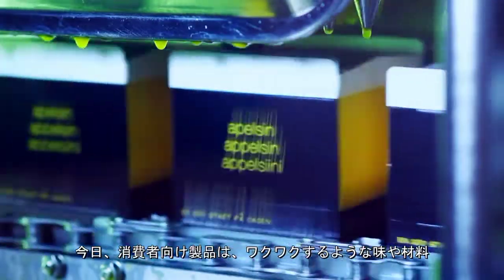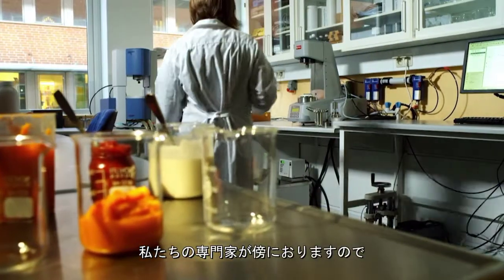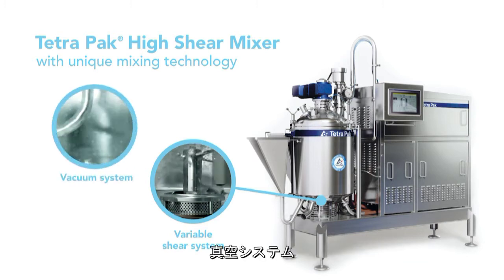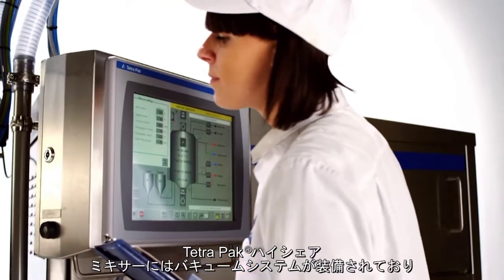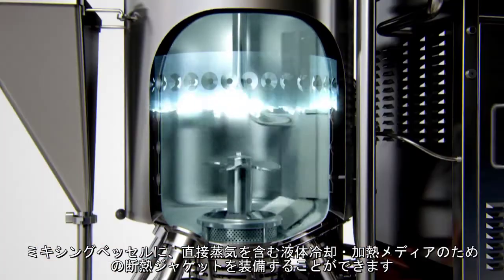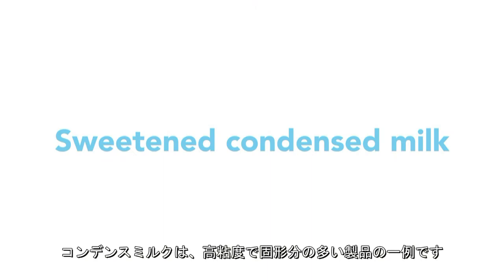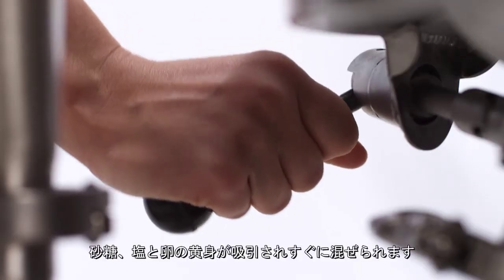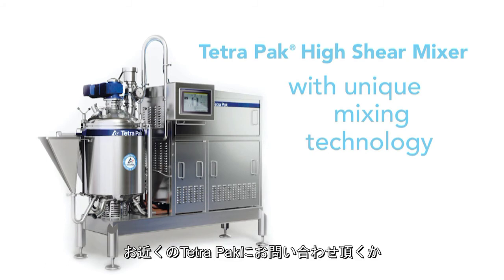テトラパック® ハイシェアミキサー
Tetra Pak® High Shear Mixer (高せん断ミキサー)

迅速で信頼性の高い材料のミキシング
• せん断およびエネルギー分散レートが高いため、迅速で信頼性の高い生産を実現
• 完全に密閉されたシステム (EHEDG および 3A に準拠) により、食品の安全性を確保
• 真空システムでは他の競合製品よりも水の消費を 50%、エネルギー消費を 70% 削減でき、操業コストを抑えられます